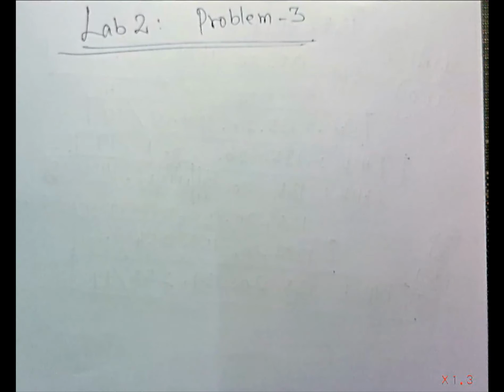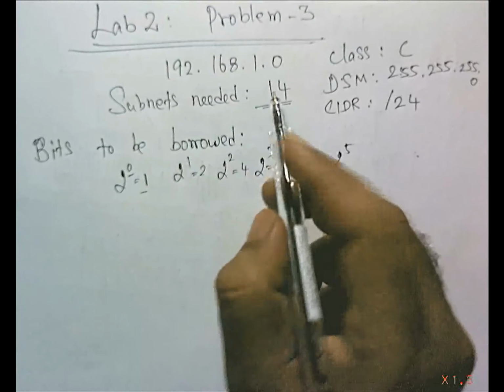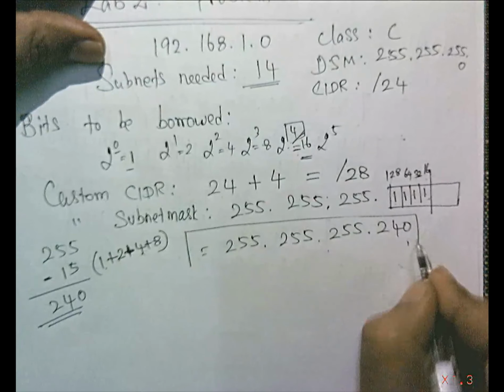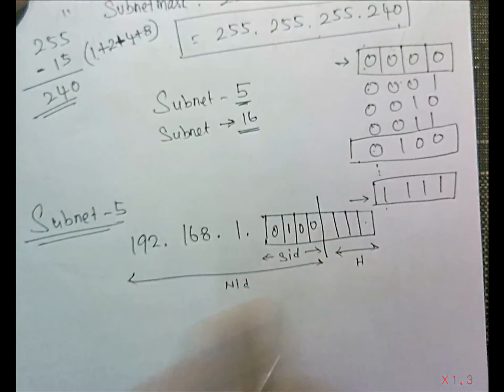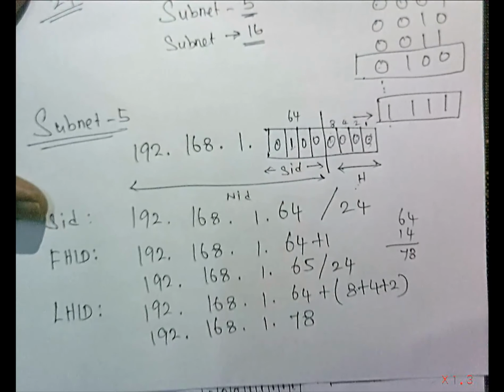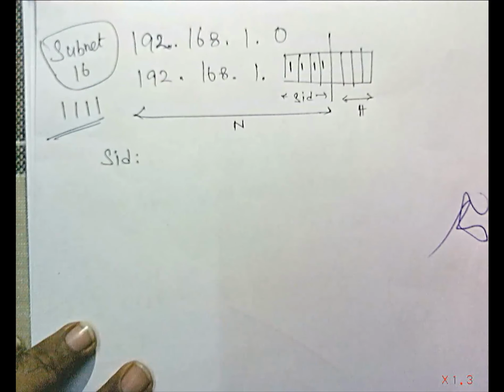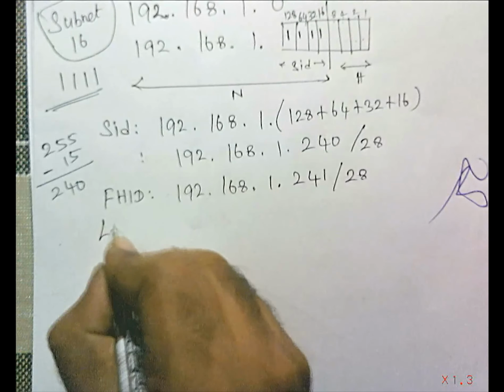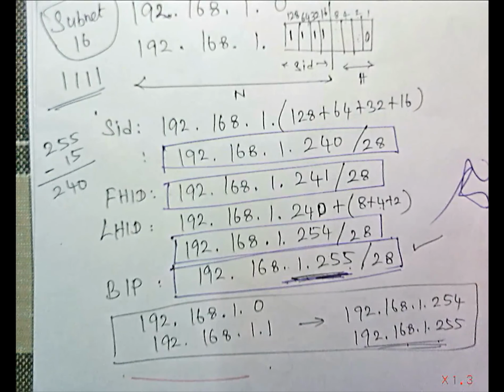L2 IPv4 Subnetting Problem 3